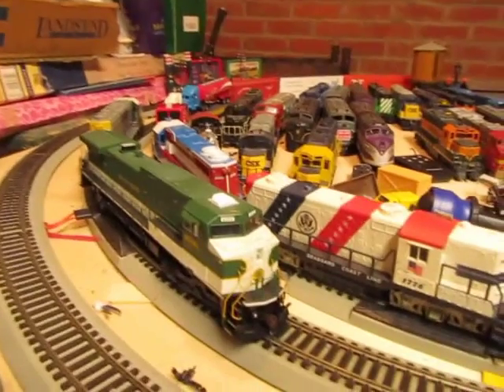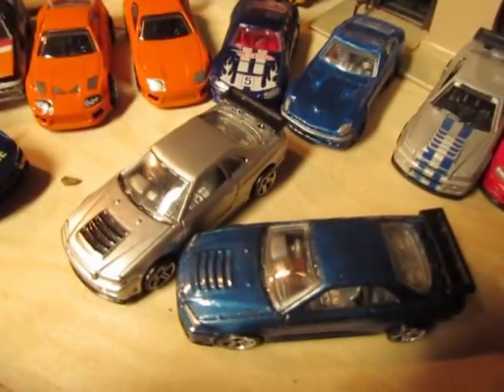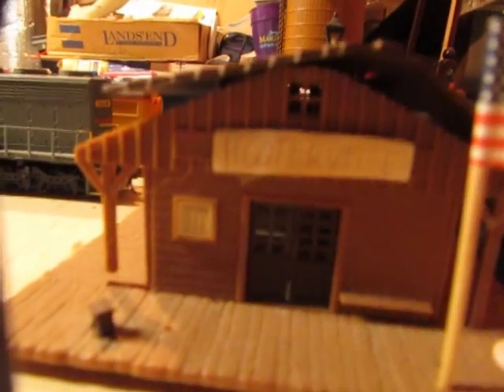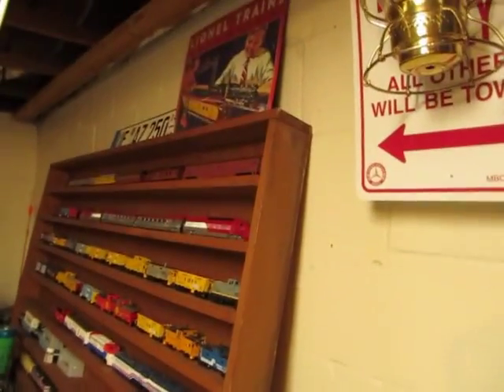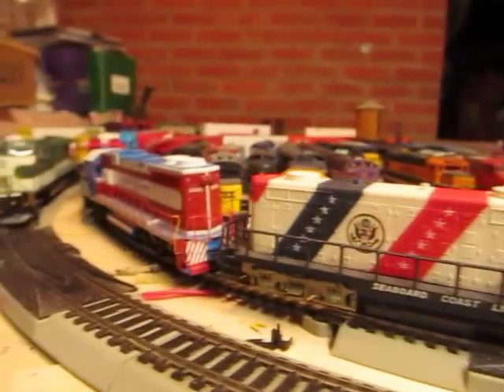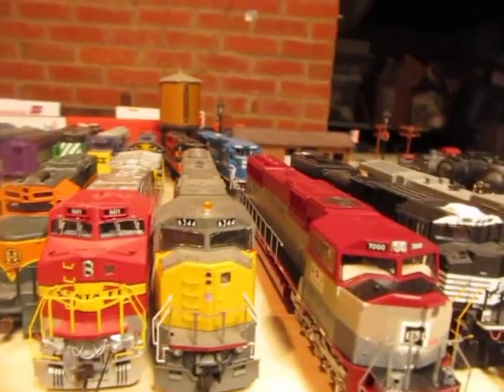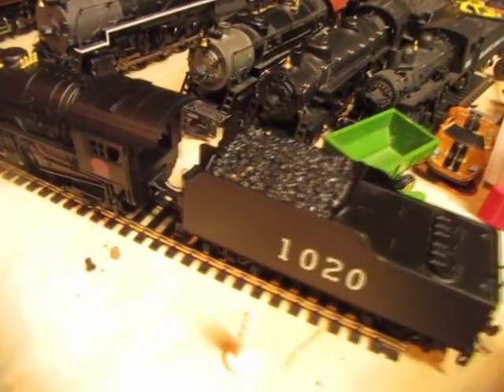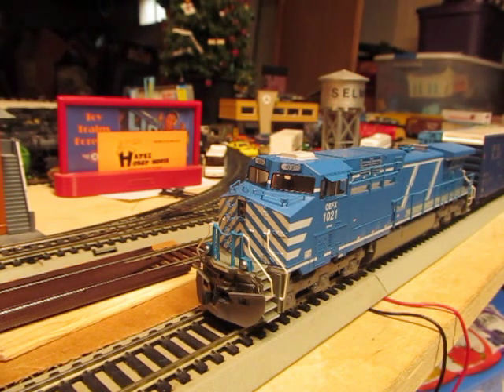Summer 2013 Layout Update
Been holding off on one of these for a while now..
Overview-0:24
Motive Power-  5:50
Closing/ Viewer Question- 10:11